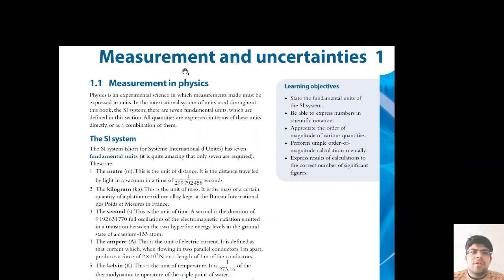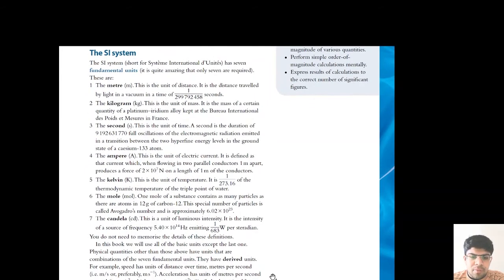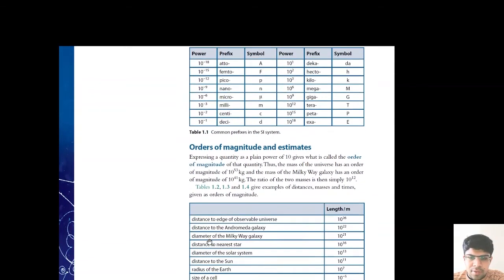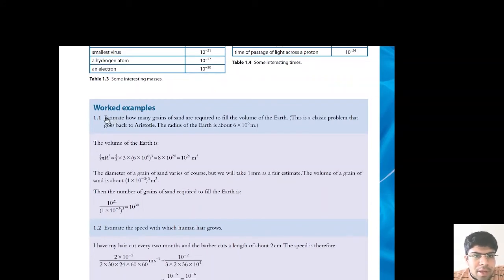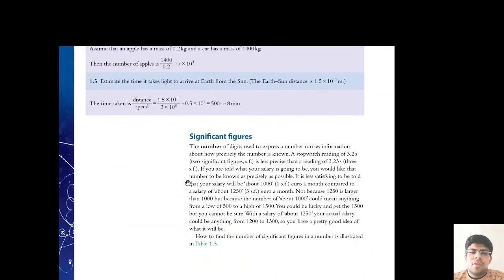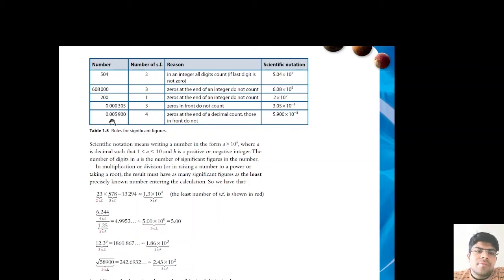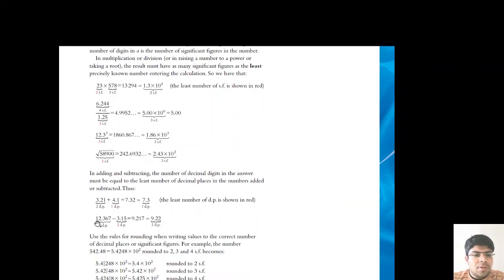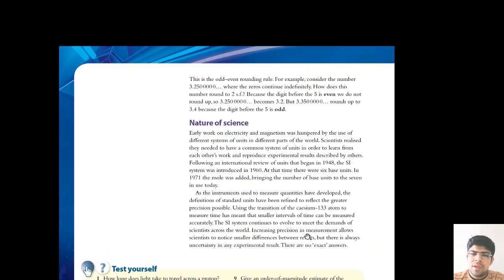Simple Science | Physics chapter 1 "Units and Measurement" | 1.1 - Measurement in Physics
In this video we are going to learn about the SI system and about the seven fundamental units in physics ,the metric multipliers , orders of magnitude and estimates ,Significant figures .
We will also work on some examples regarding the mentioned topic .